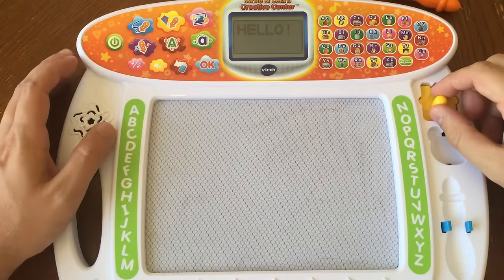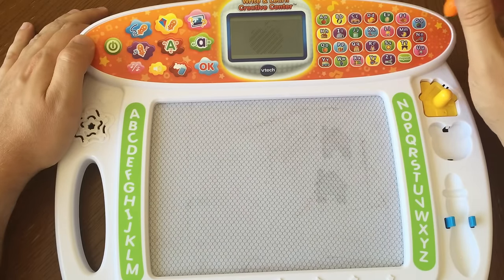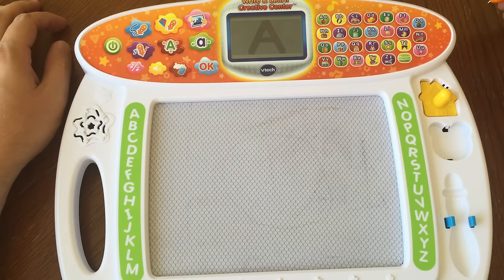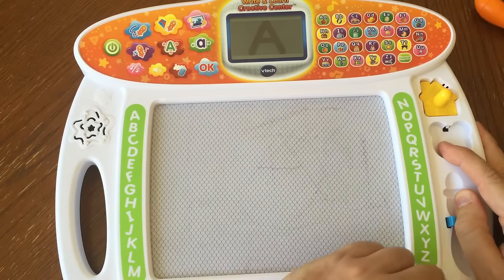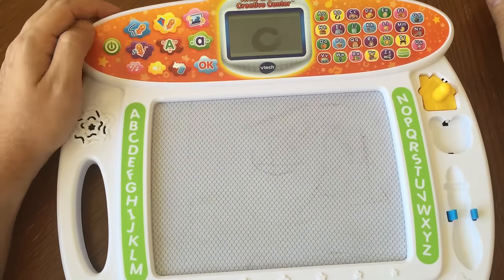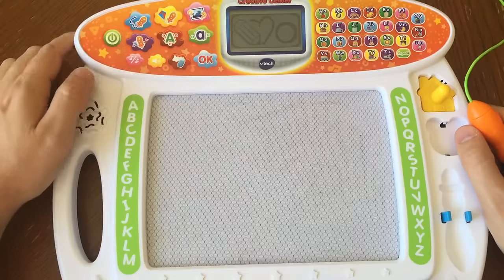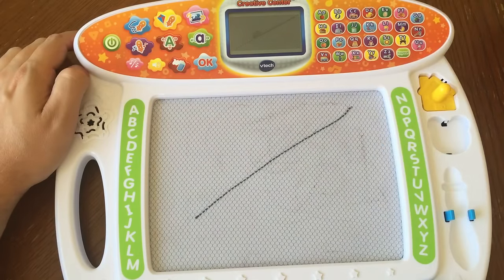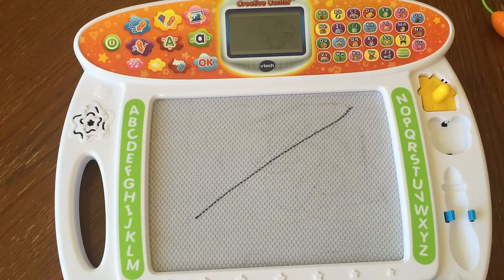Vtech Write & Learn Creative Center Learning toy magnetic drawing board Pre-k learning Doodler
The Write and Learn Creative Center provides children with an interactive and fun way to give them a head start on how to write. Animated demonstrations help preschoolers follow along to learn proper stroke order for uppercase and lowercase letters. Customize the creative center with your childs name and the screen will show them how to write it step-by-step. Choose a drawing activity and your child will learn to draw by progressing from simple lines and shapes to 26 different objects. Your little artist can then explore their creativity by drawing their own pictures with the included stencils and stamps while listening to the cheerful music. Intended for ages 3-6 years. Requires 2 AA batteries. Batteries included for demo purposes only. New batteries recommended for regular use.
Interactive writing toy provides a fun way to get a head start on learning how to write letters and numbers step by step
Animated demonstrations allow preschoolers to follow along and learn proper stroke order for uppercase and lowercase letters
Customize the creative center with your child’s name to teach them how to write their name
Teaches children how to draw by progressing from simple lines and shapes to 26 objects; also includes stencils and stamps
Intended for ages 3-6 years; requires 2 AA batteries; batteries included for demo purposes only; new batteries recommended for regular use
This interactive learning toy teaches preschoolers how to write letters and numbers to help them prepare for school